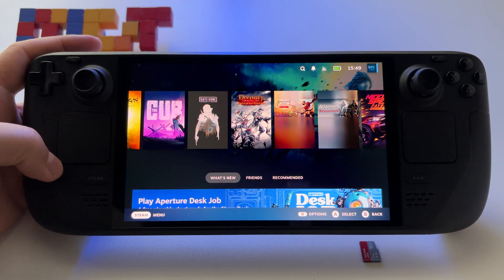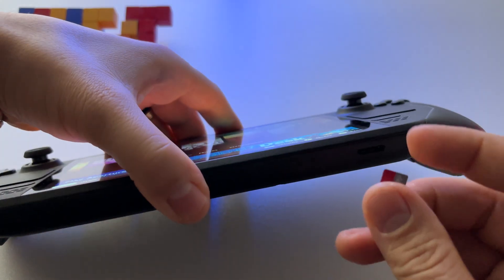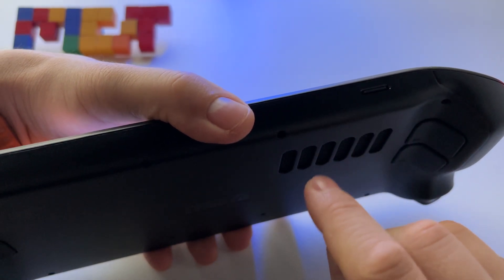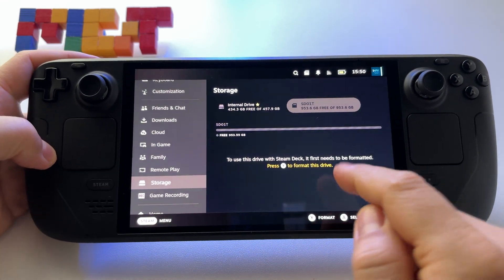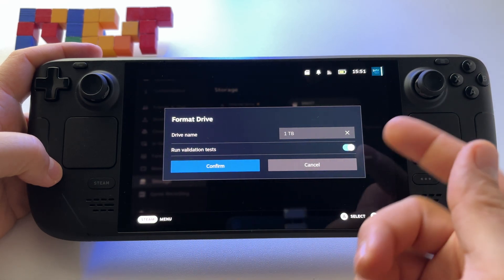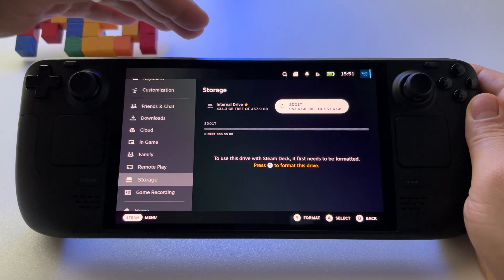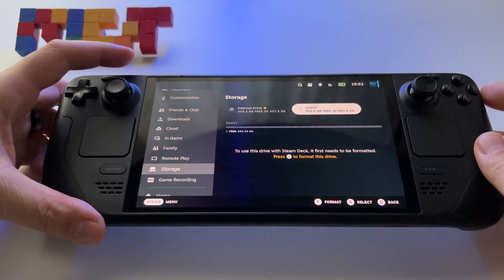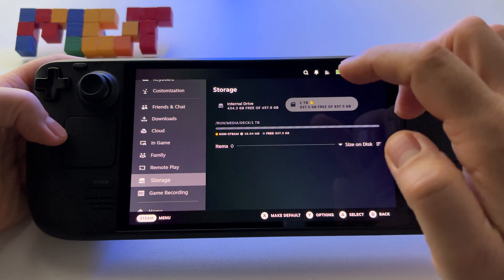Micro Sd Card + Steam Deck Oled | how to use it & format it in Steam Deck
Micro Sd Card + Steam Deck Oled | how to use it, insert it & format it in Steam Deck